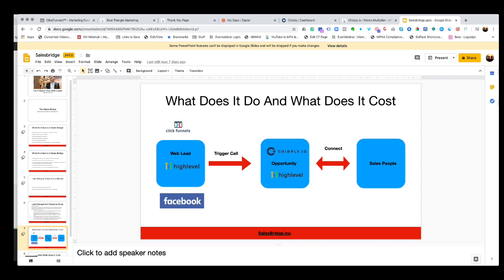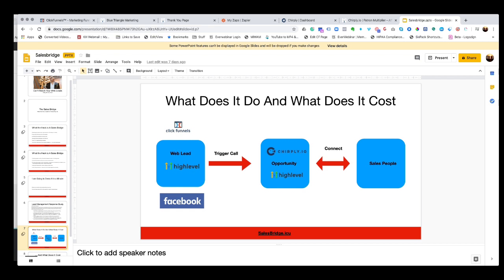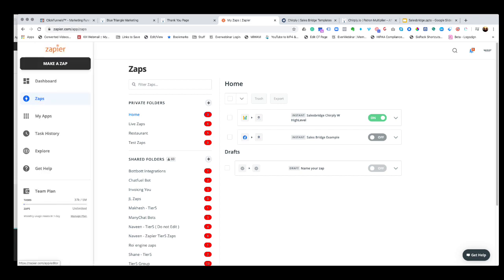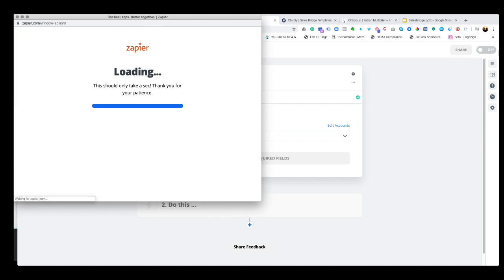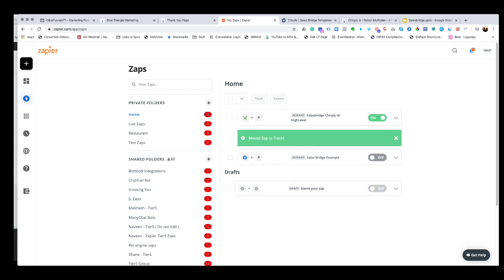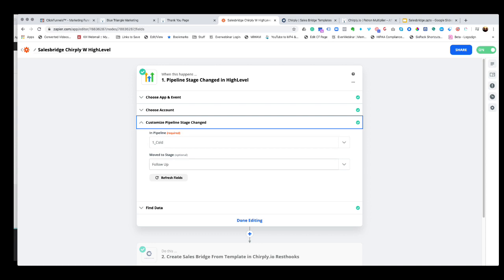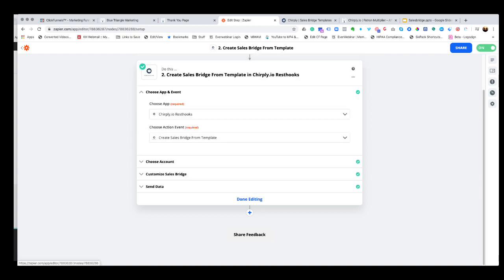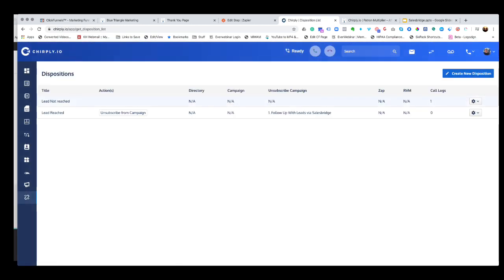What If You Could Call Your Leads in 5 Minutes or Less?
Check for an affordable solution.